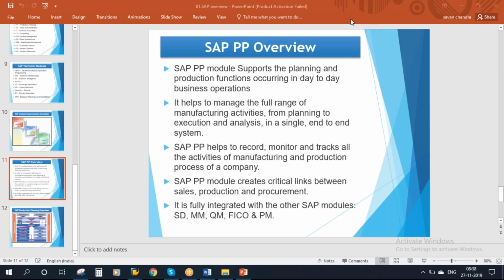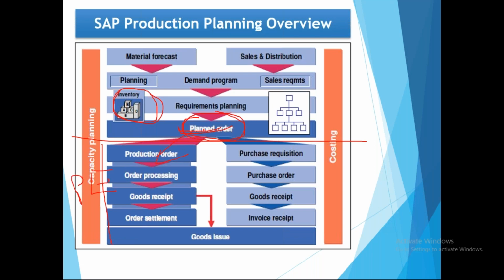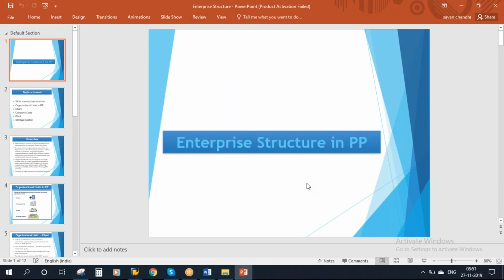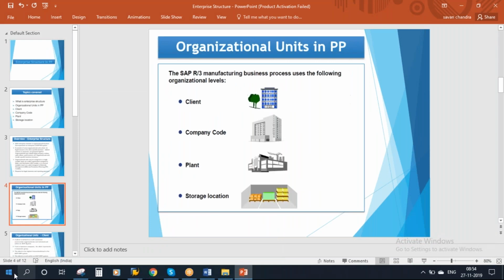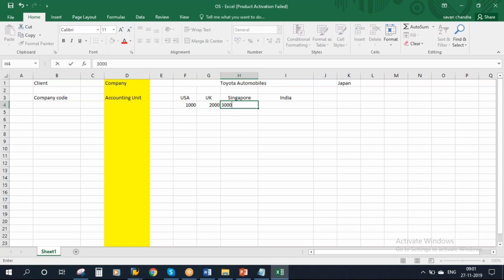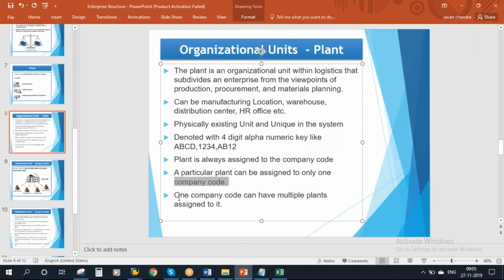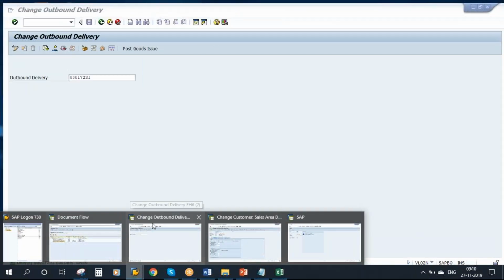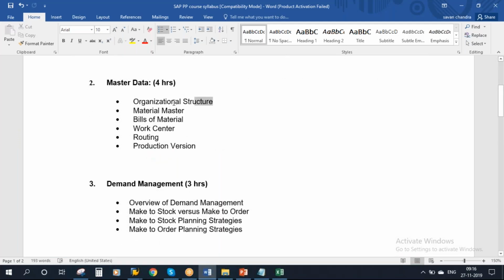Monster Trainings SAP PP S4HANA ONLINE TRAINING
We are an Online Training & placement
SAP PP ONLINE TRAINING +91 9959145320
SAP PRODUCTION  PLANNING S4HANA TRAINING ONLINE
SAP PP S4HANA ONLINE TRAINING
HYDERABAD PUNE DELHI CHENNAI BANGALORE
MUMBHAI NOIDA CALCUTTA MALAYSIA  USA UK CANADA DUBAI  SAUDI
organization providing services to all the individuals in US, UK, CANADA and AUSTRALIA. In this channel, one ca find the demo sessions related to different IT courses and gain knowledge about SAP,SAS,ORACLE, TESTING and many more. It provides a good platform for all the freshers and experienced professionals who are looking to excel in their careers.